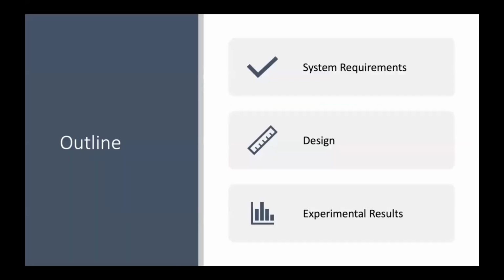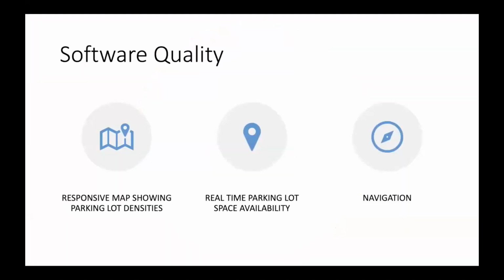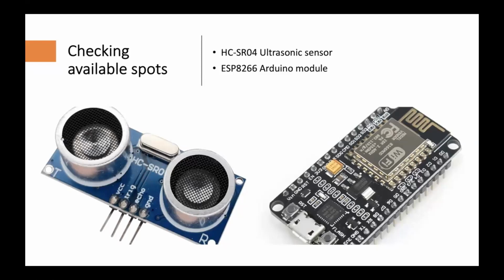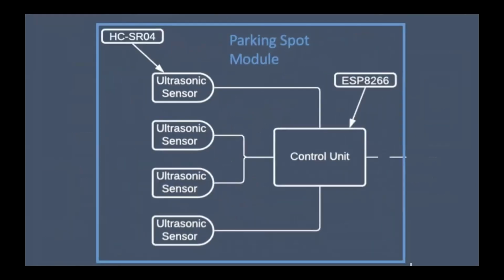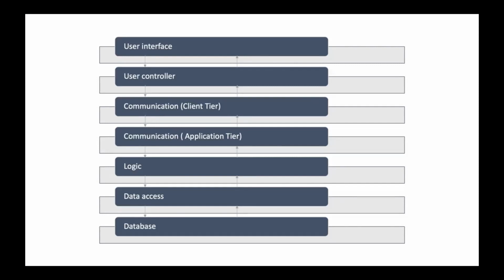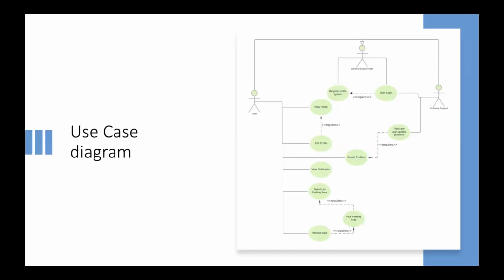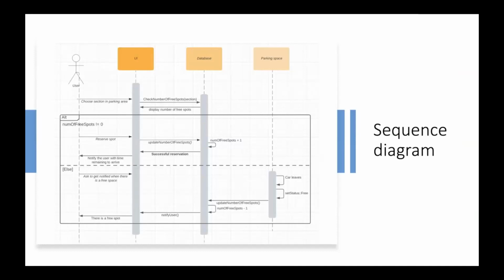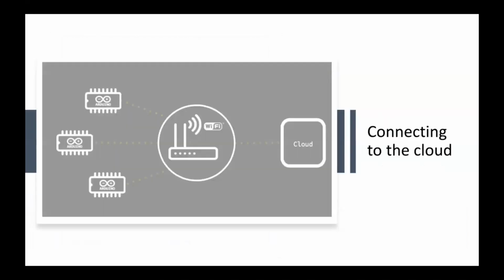AUC CSE Senior Project I Final Progress Presentation Fall 2020 Group1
Car Park Reservation System

Implemented By:
Khaled M Ibrahim
Tasneem M Elmaasrawy
Youmna O Sabik
Saif El Din M Abbass
Abdelrahman A Yehia

Supervised By:
Dr. Mohamed Moustafa

Fall 2020, CSCE4980/491 Senior Project I, Final Progress Presentations